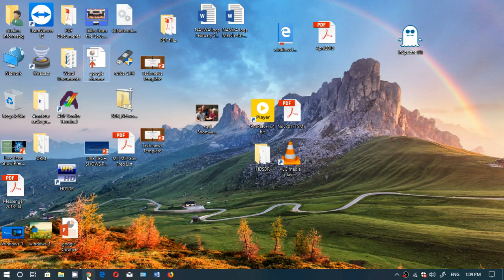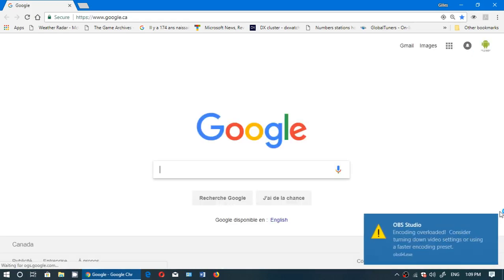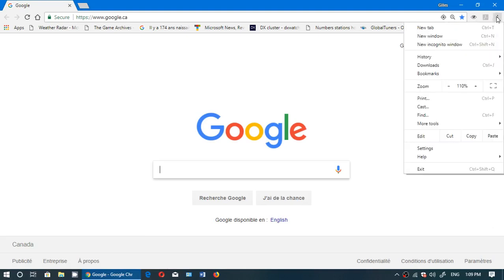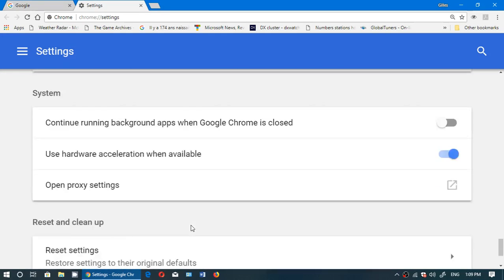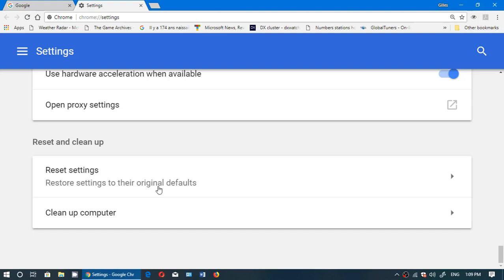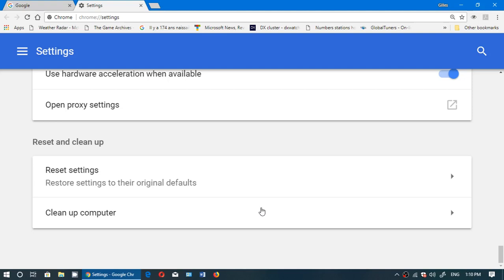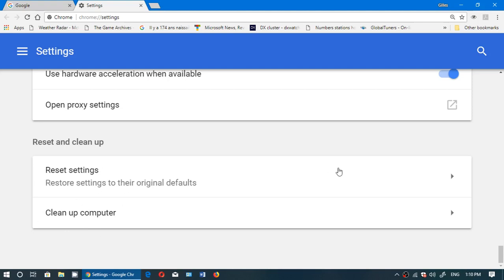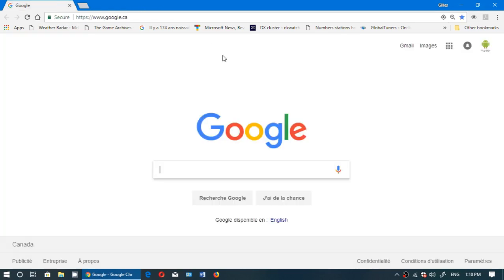Fixit How to reset and clean up Google Chrome Browser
Got problems with Google Chrome  you can reset it